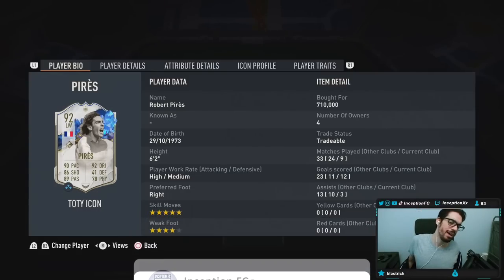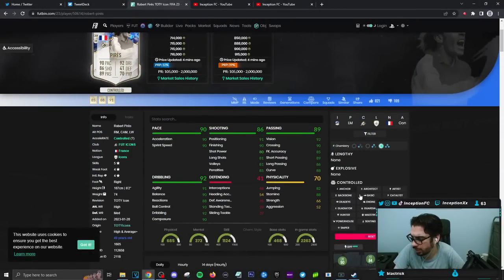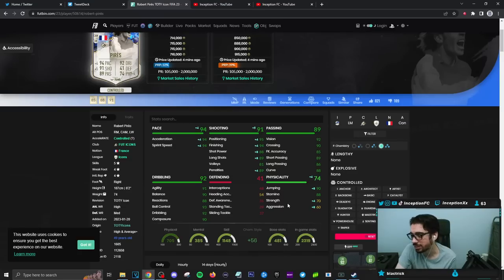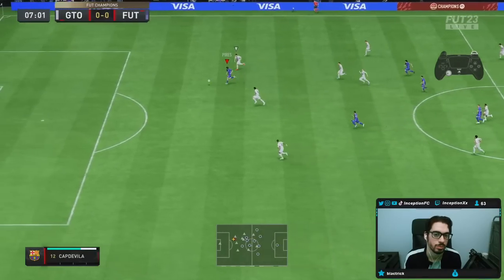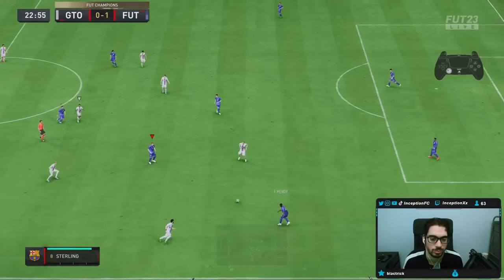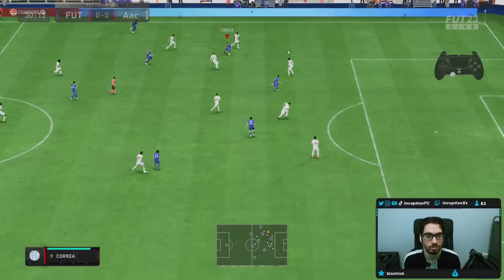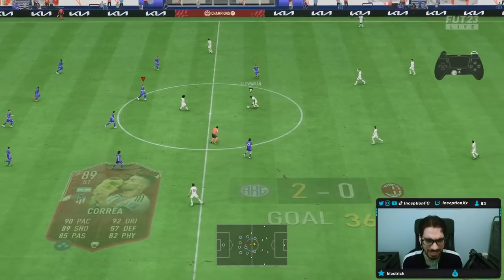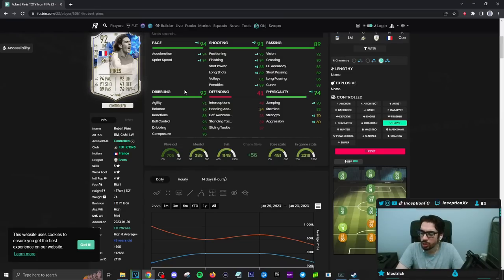92 TOTY ICON PIRES SBC PLAYER REVIEW! ROBERT PIRES - META - FIFA 23 ULTIMATE TEAM